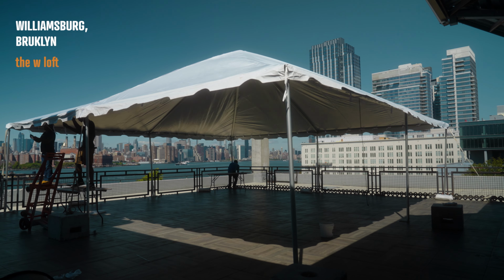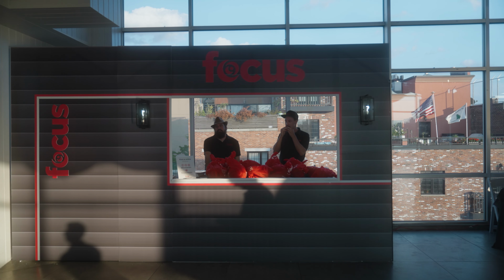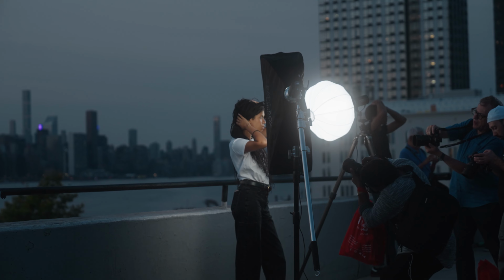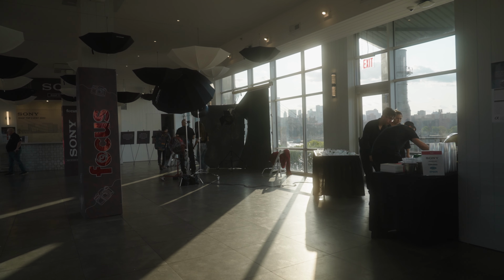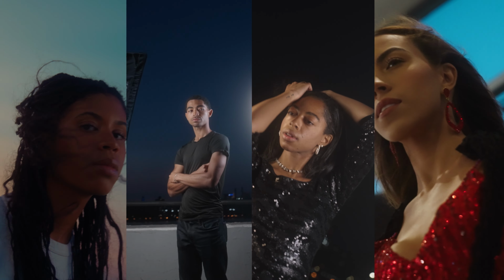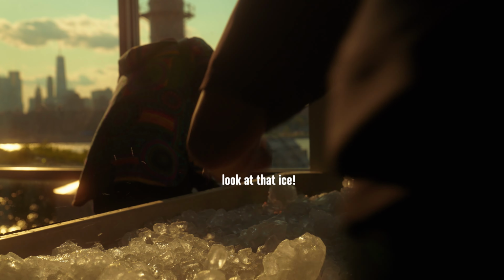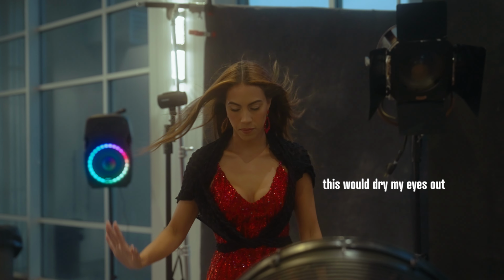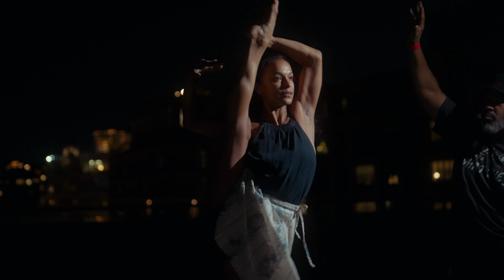Sony Rooftop Event 2022 | A Focused Recap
Wow!

We had an amazing time hosting our Sony Rooftop Event 2022. Thank you all who came out for an amazing night, and congratulations to the winners of our photo contest prizes. So excited for our next event!

Special Thanks to Westcott, Profoto, and Dani Diamond.